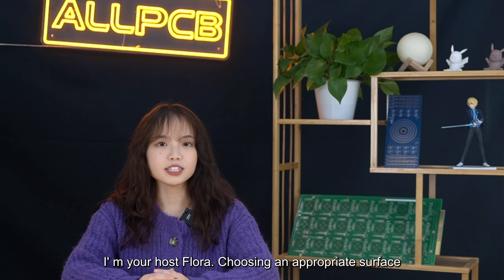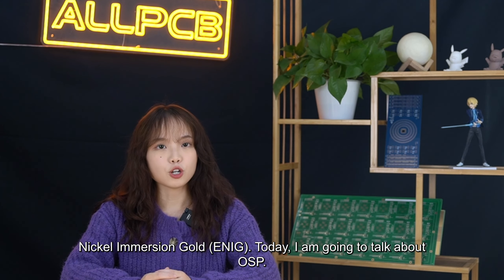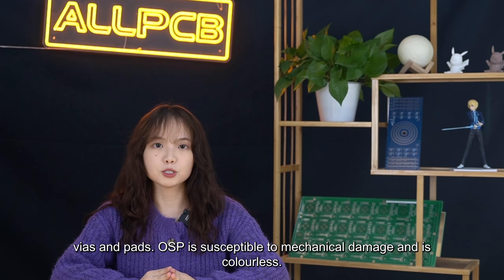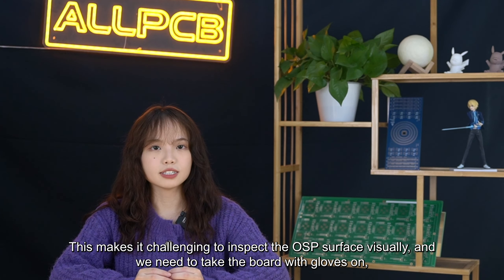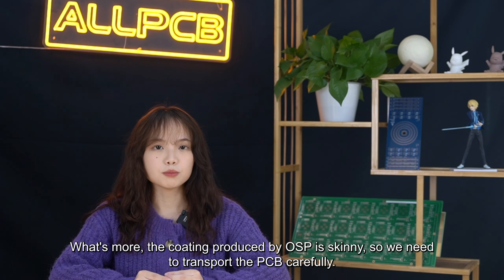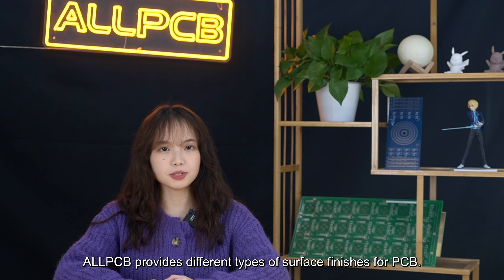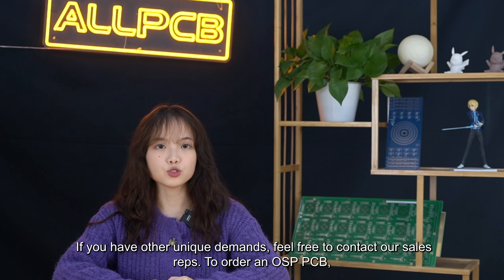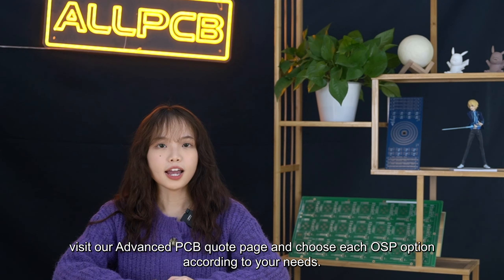What is PCB OSP surface finish？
Do you know what is OSP? OSP is the abbreviation of Organic Solderability Preservatives. The surface treatment of the circuit board means that the organic layer adheres to the copper using adsorption. As an organic, it prevents copper oxidation and thermal shock to permanent moisture walls.

Click this video to know more details.